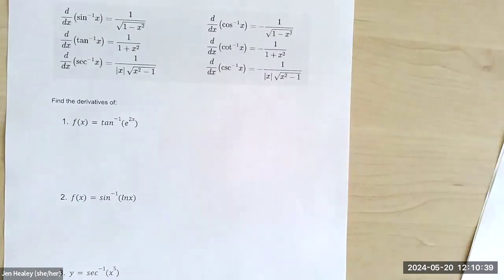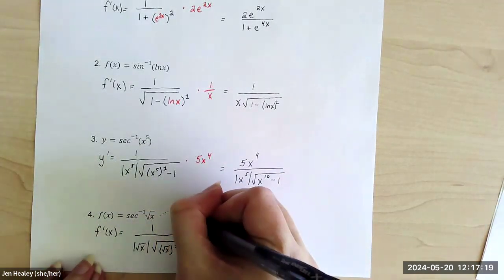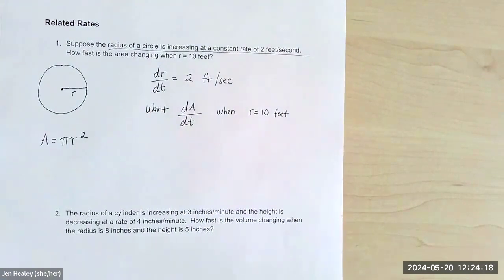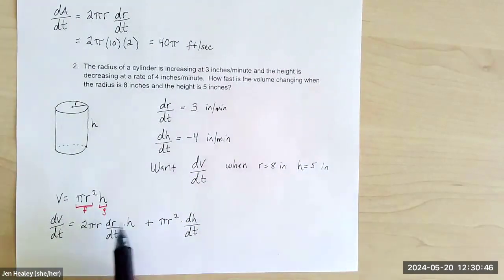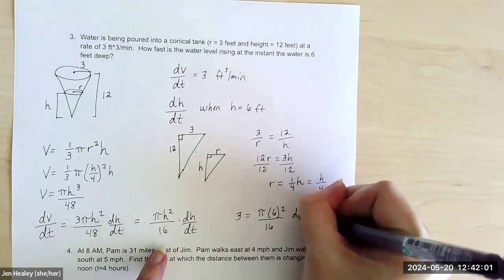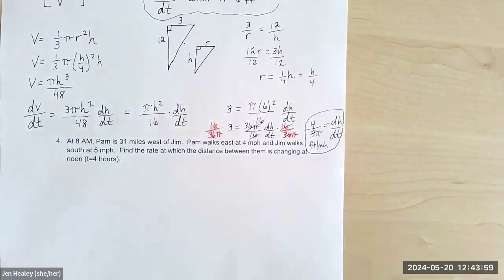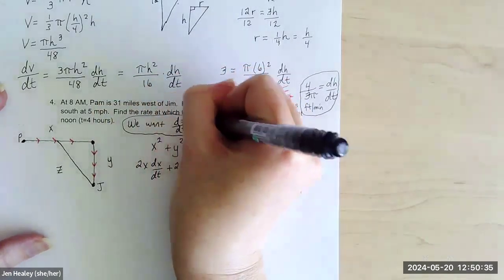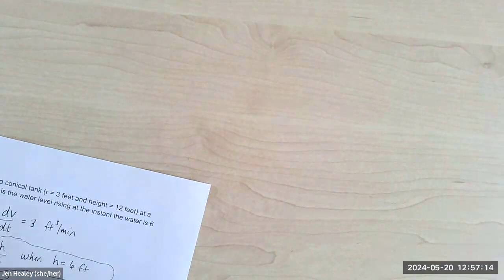co-MAT 21A Session 20